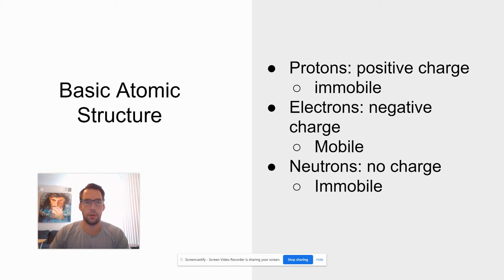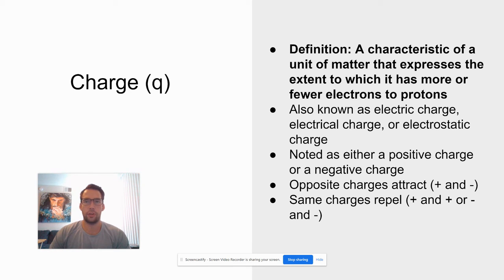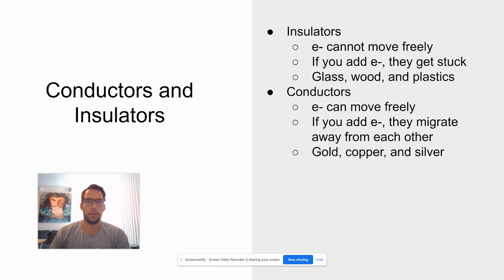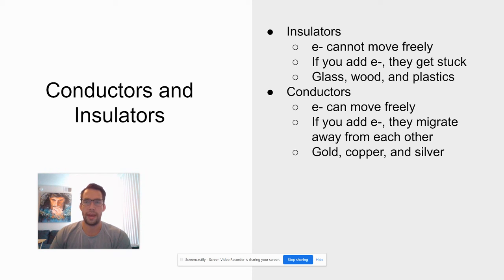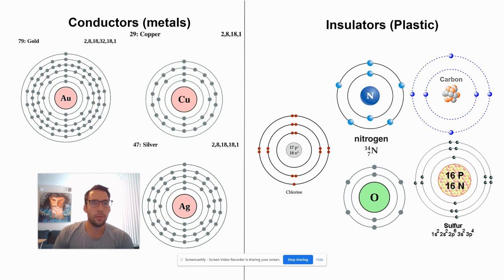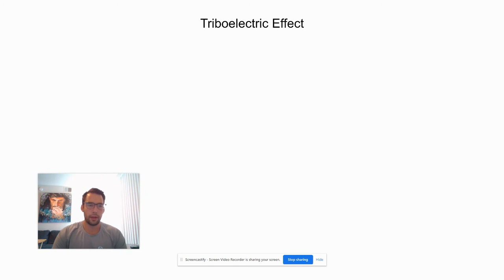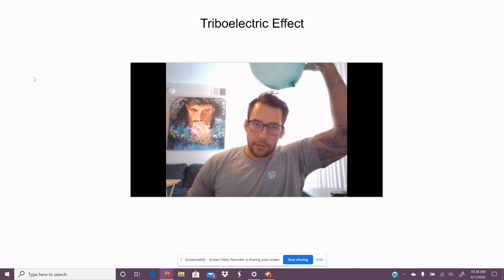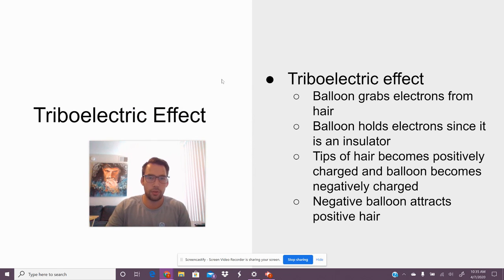Charge and Electrical Interactions Part 1